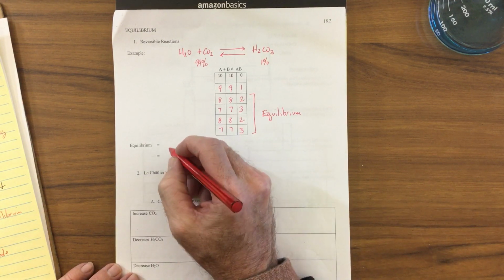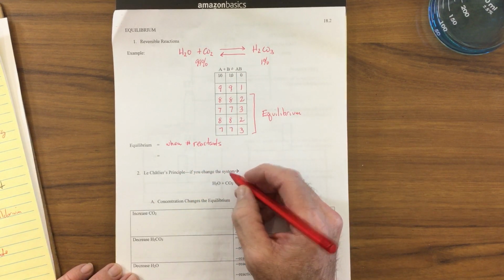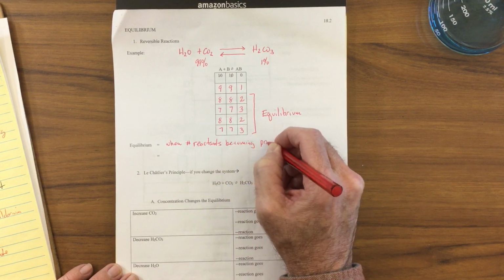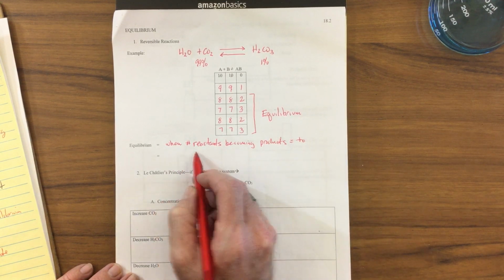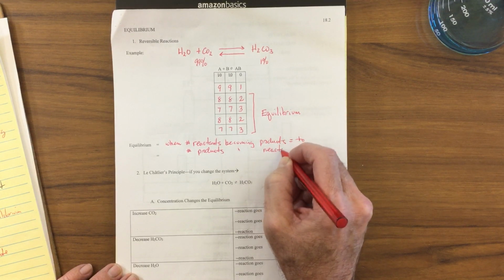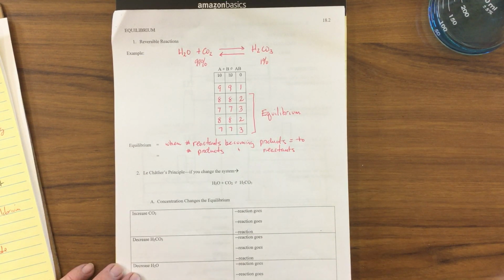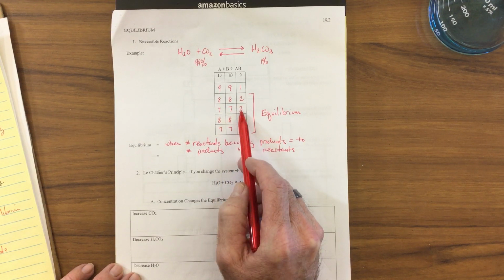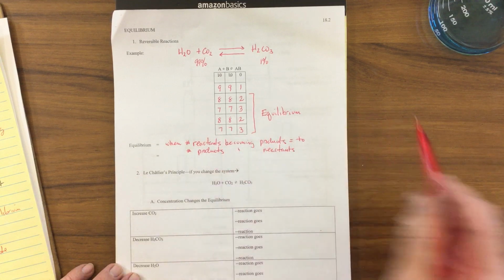Lecture 18 2 Equilibrium